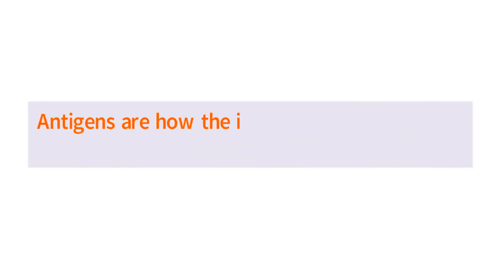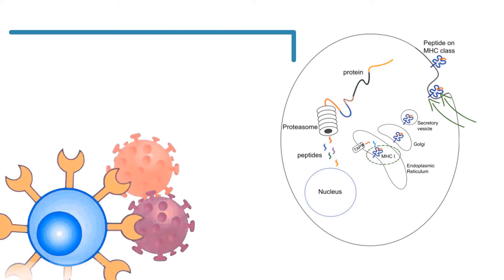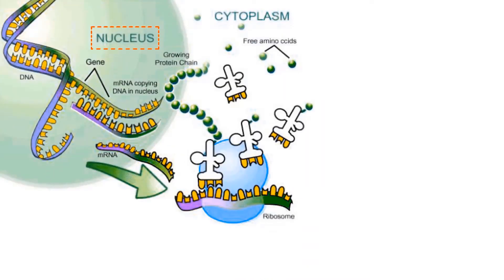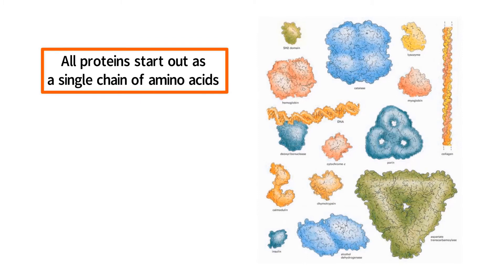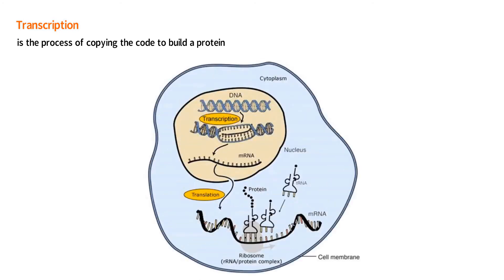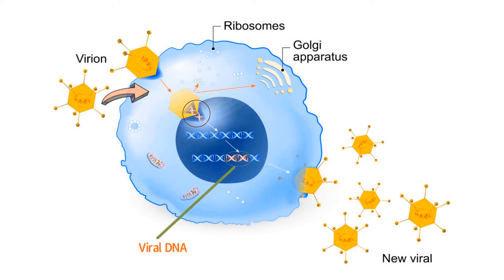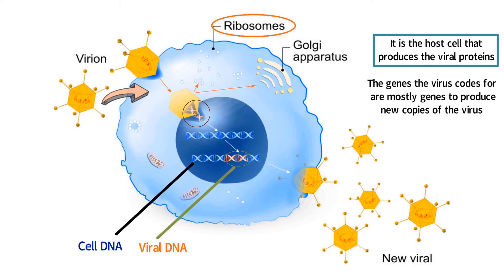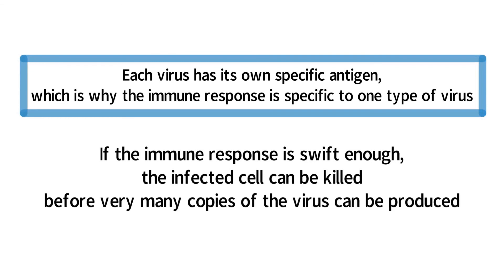WHAT IS mRNA? What is an RNA VIRUS? What is ANTIGEN? All explained!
This video explains what mRNA is, how mRNA is produced, and how RNA can be used by viruses.  This video also covers what viral antigen and how it relates to mRNA and RNA viruses.  This is Part 1 of two videos and this information is a background for Part 2 of this video, which explains how mRNA vaccines work to provide immunological memory.  Additionally, both Parts 1 and 2 can be viewed as one single video on this channel on the video titled "mRNA vaccines."